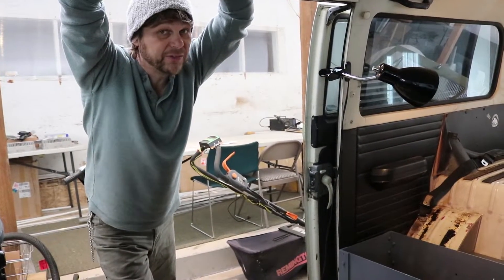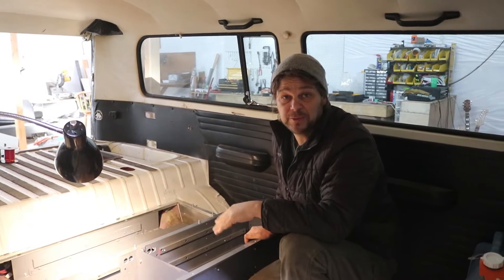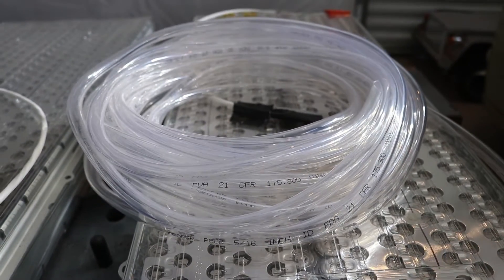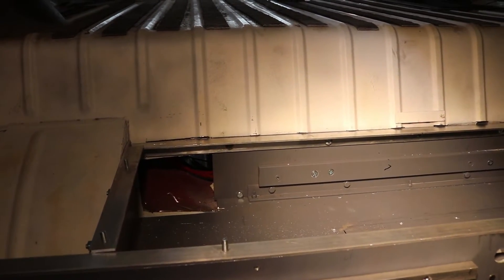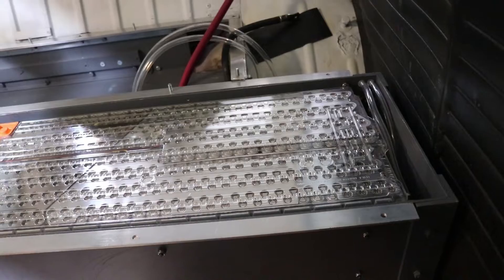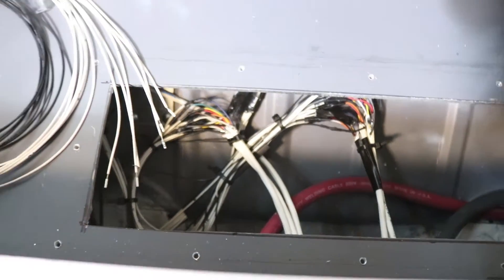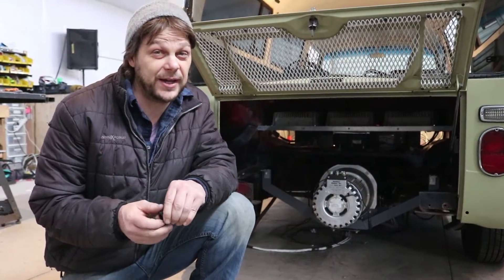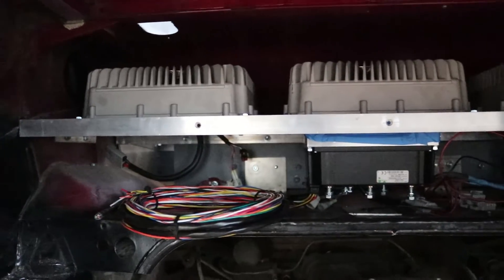Solarrolla - Redfoo Video 2: VW conversion, batteries and motor install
Continuing on the solar electric conversion for Redfoo of his 1971 VW bus. In this video we complete the battery box and install the Tesla Model S batteries. We also installed the NetGain Hyper9HV electric motor!